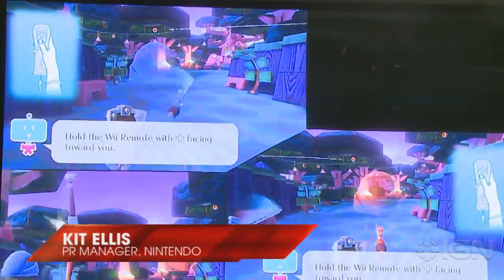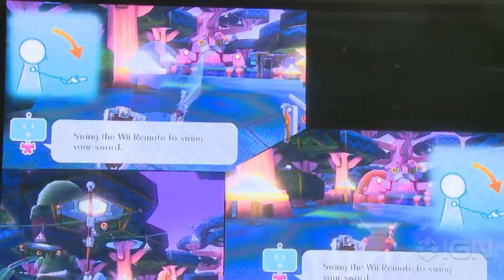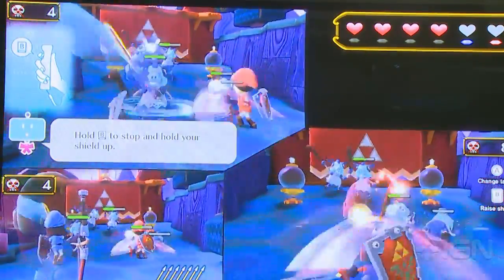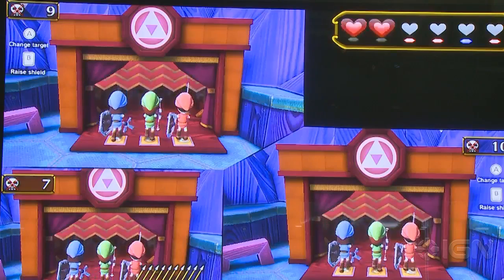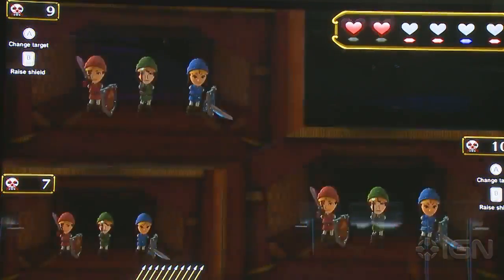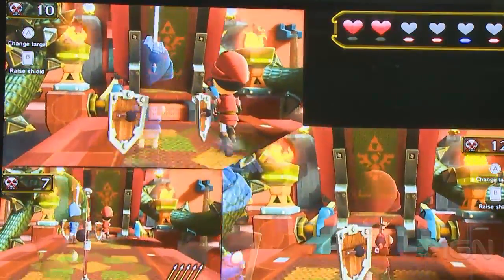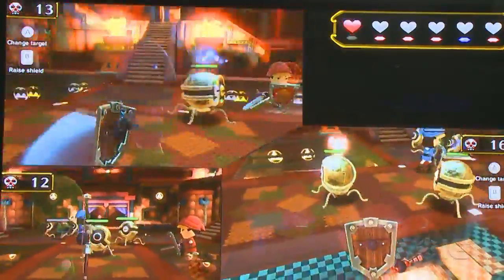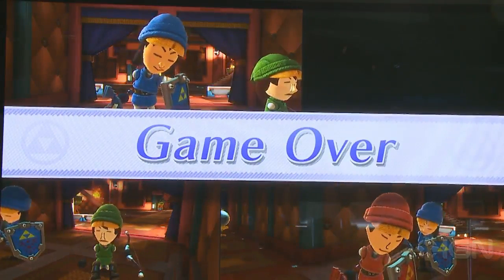Nintendo Land - The Legend of Zelda Battle Quest Walkthrough - Comic-Con 2012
A look at how Zelda looks on the Wii U.